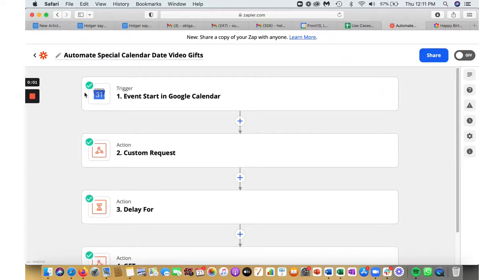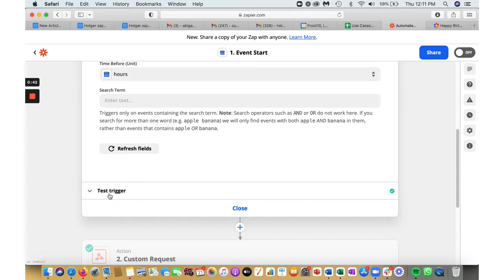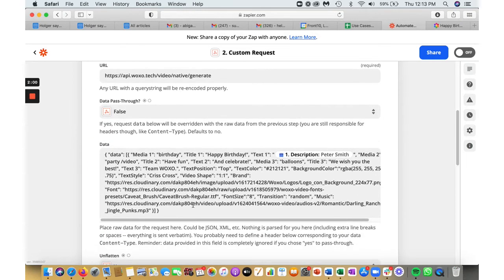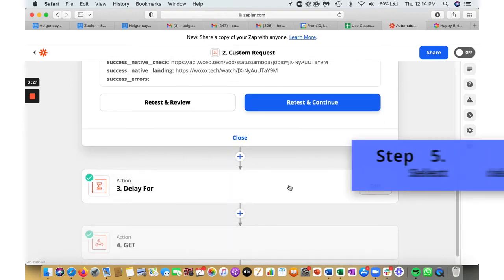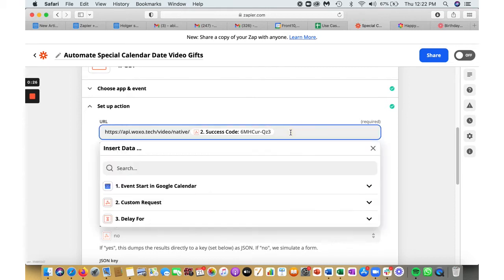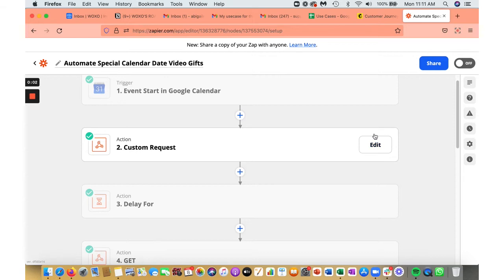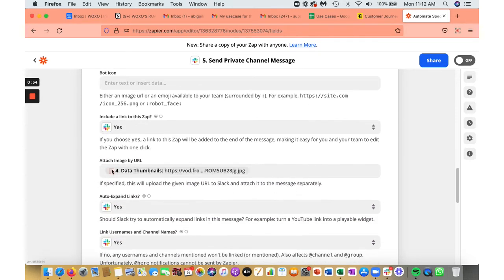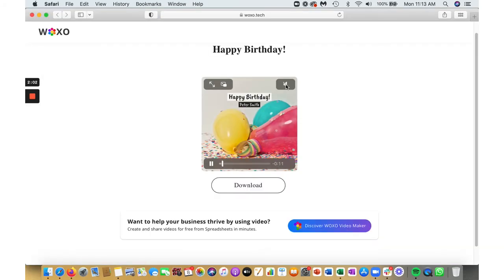WOXO + Zapier I Automate Special Calendar Dates Gift Videos using Google Calendar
Hi guys! This time we're back with another tutorial to show you how to automate gift videos for special calendar dates using no other than Google Calendar 🎉